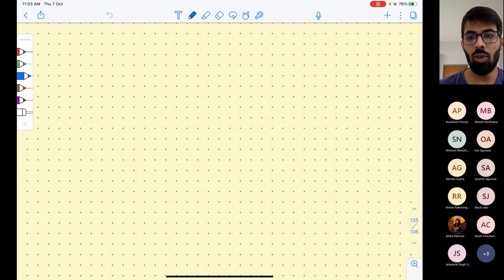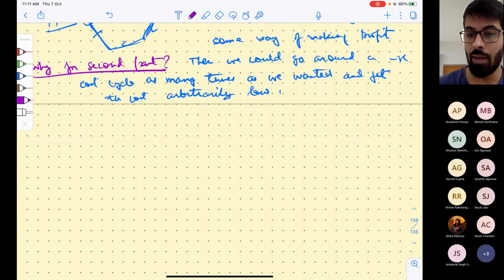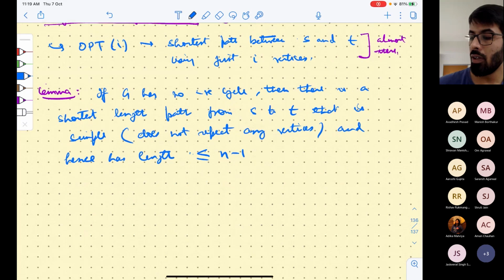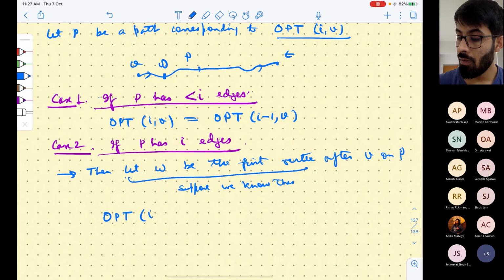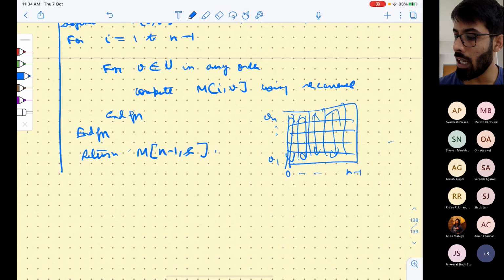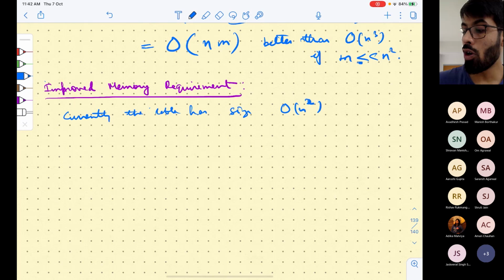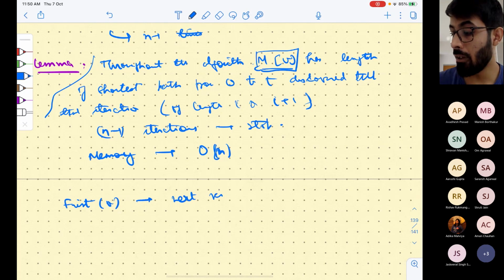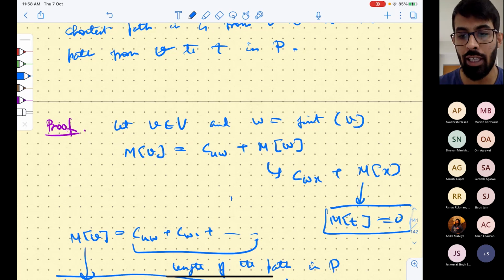Algorithms, Lecture 24